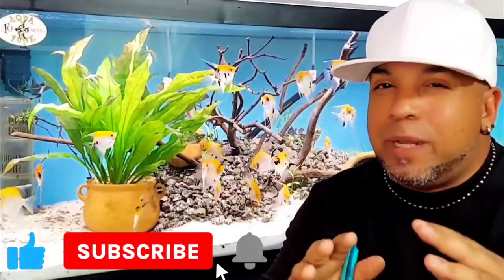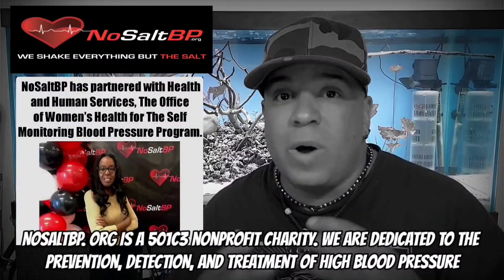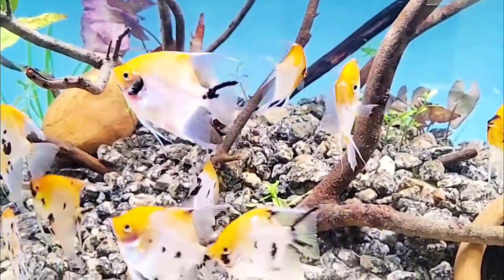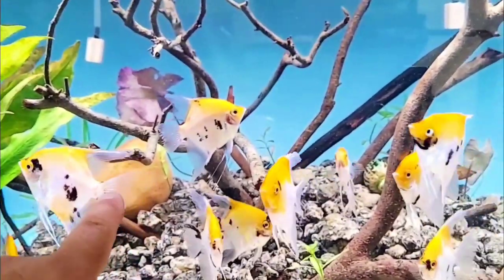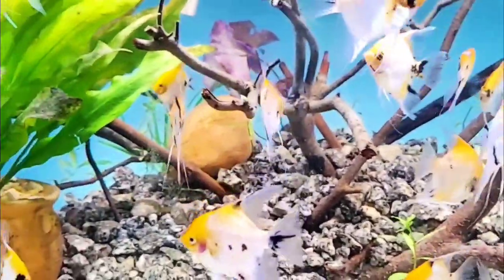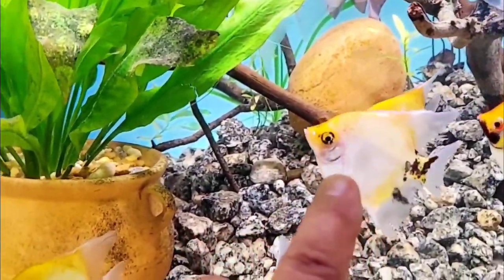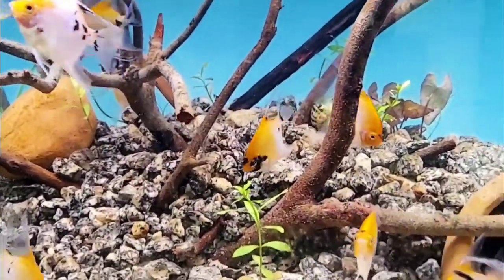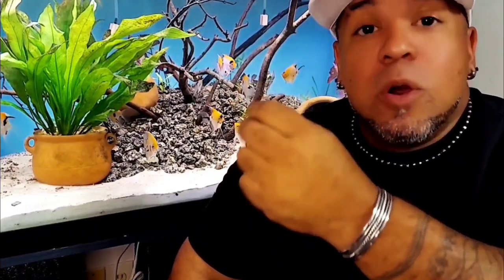"Breed Angelfish for Profit!! Uncover the Secret Tips to Pick the Perfect Angels 🤫"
When it comes to breeding freshwater angelfish for profit, there are a few key factors that you should consider in order to ensure that you are picking out the best fish for your breeding operation. While there are many different types of angelfish available on the market, not all of them will be suitable for breeding purposes. In this video, we will discuss some of the most important things to look for when selecting angelfish for breeding.

First and foremost, you want to make sure that the angelfish you choose are healthy and free from disease. This means inspecting each fish closely before purchasing them and looking for any signs of illness or injury. You also want to make sure that they have been properly quarantined before being added to your breeding tank. If you introduce sick or diseased fish into your breeding operation, it can quickly spread throughout your entire stock and cause significant damage.

Another important factor to consider when selecting angelfish for breeding is their size and shape. You want to look for fish that have a well-defined body shape with a high dorsal fin and long flowing fins. These traits are typically associated with higher-quality specimens and can help ensure that your offspring inherit these desirable traits as well.

In addition to size and shape, coloration is another important consideration when choosing freshwater angelfish for breeding. Ideally, you want to select fish with bright, vibrant colors that will be passed down through successive generations.

☆ Time codes / Chapters :
0:00 - Intro
0:21 - picking a perfect angelfish
1:08 - 75 gallon angelfish tank
1:18 - angelfish  fin damage
2:04 - angelfish dorsal fin
4:55 - angelfish tail fin
6:00 - angelfish pelvic fins
7:39 - angelfish anal fin
8:50 - angelfish pectoral fins
9:25 - angelfish gill plates
11:00 - angelfish eyes
11:17 - short body angelfish
12:19 - angelfish body shape
12:30 - breeding angelfish for profit
12:56 - angelfish blood lines